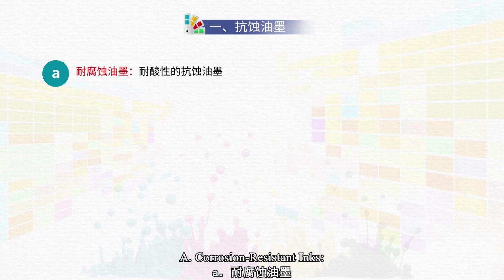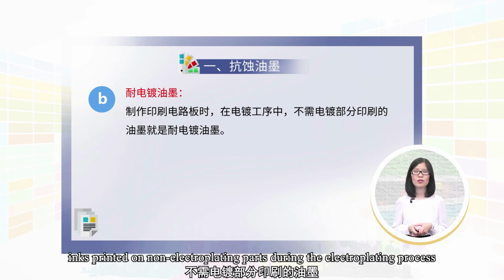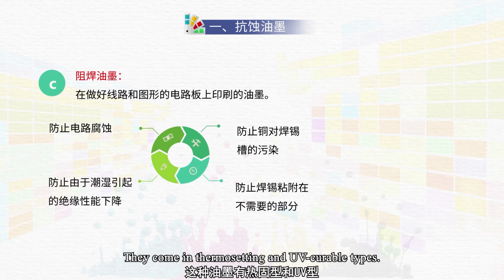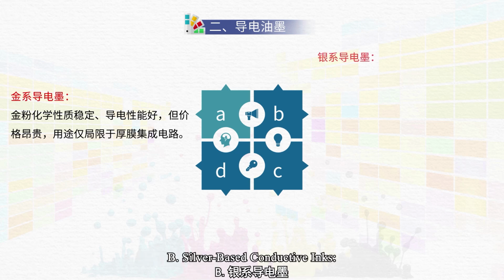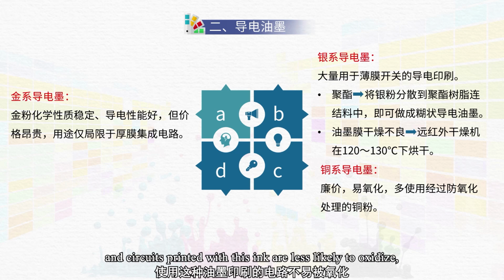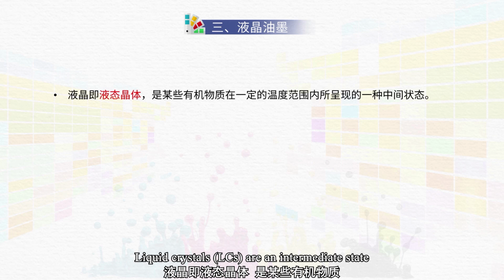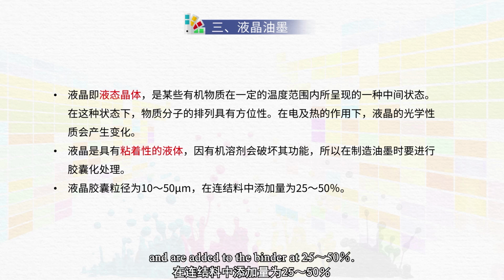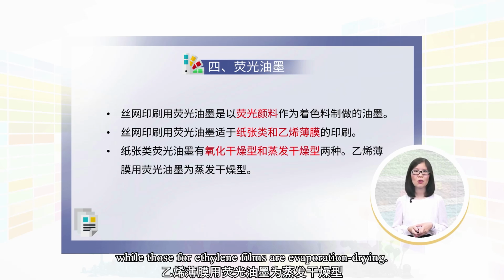1 5 Functional Ink